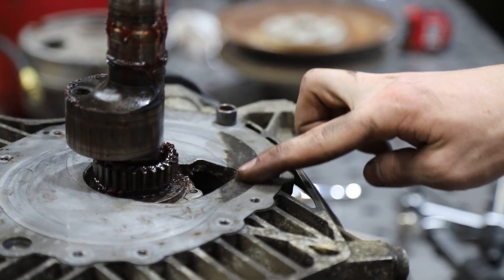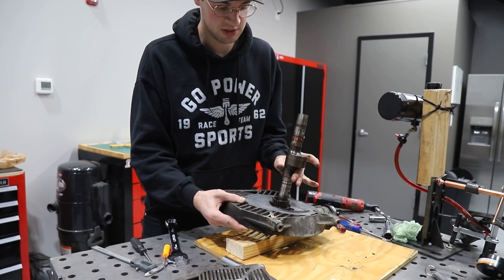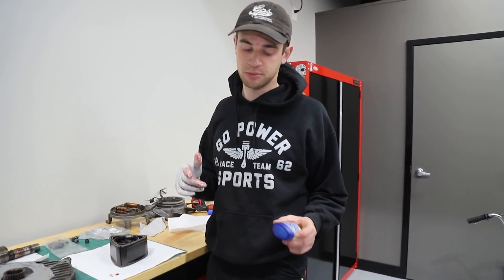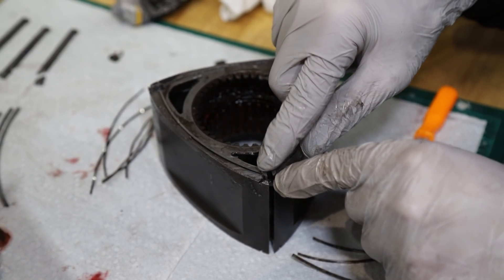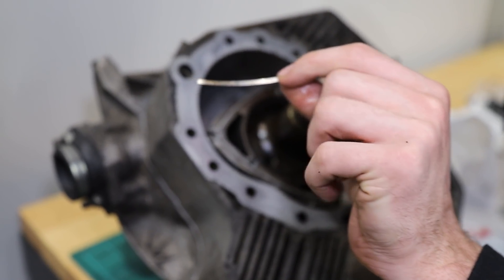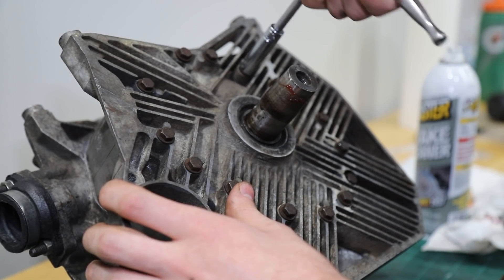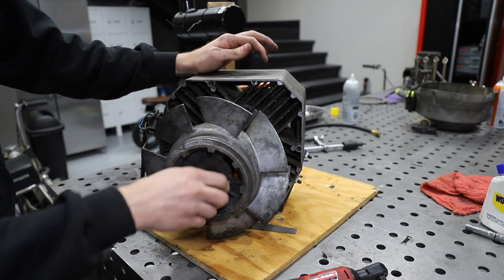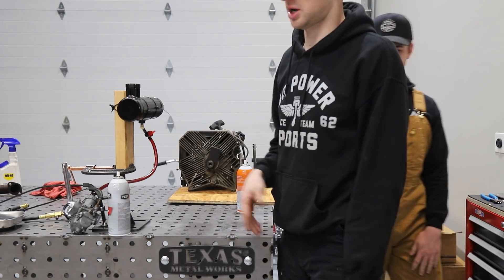RARE ROTARY ENGINE Runs! Rebuild And First Start! | Rotary ATV EP. 2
We got this Sachs Wankel KM24 Rotary engine from eBay a couple years ago and we're finally ready to put it to good use! Last video we had low compression and it wouldn't start up, so we decided to take a look inside. There was some mild pitting and corrosion so we used a glass block and sandpaper to do a backyard lapping job on it which smoothed things out pretty nicely. We got rid of the grease that was in the seals and rebuilt the rotor with vaseline that will burn off cleanly. It ended up starting after the rebuild and sounds strong!

TOOLS
Texas Metalworks 40x80 Welding Table
MERCH
MERCHANDISE CUSTOM DESIGNED BY YOURS TRULY

Time Stamps:
00:00 - 00:11 : Intro
00:11 - 03:24 : Lapping the Engine
03:24 - 11:07 : Rebuild
11:07- 13:00 : First Start
13:00 - 13:55 : Outro